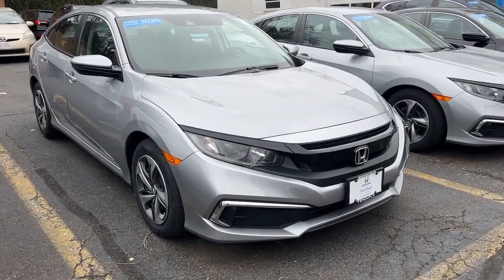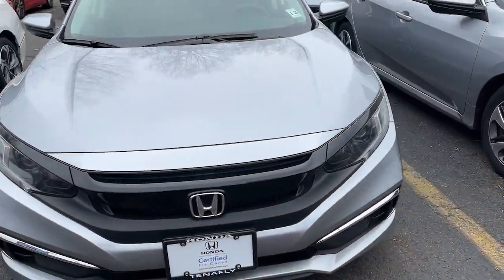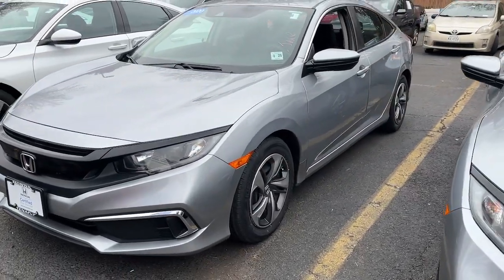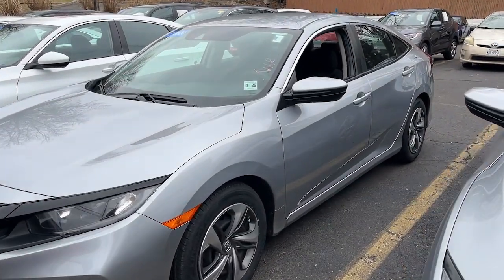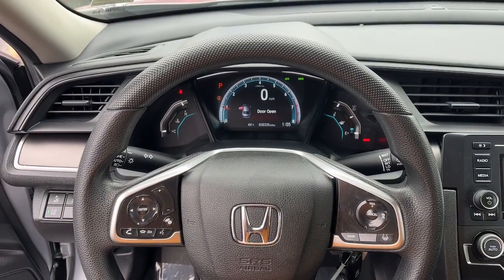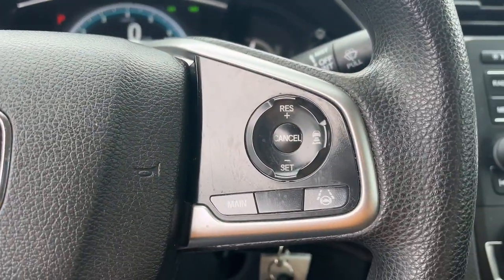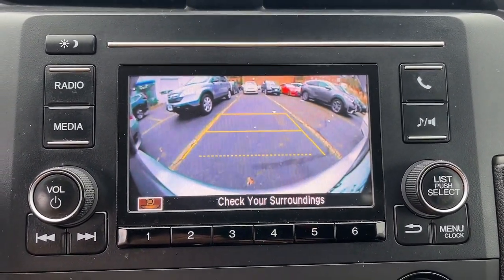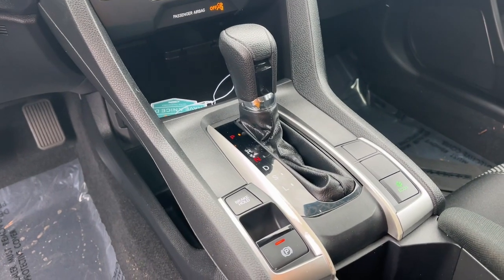2020 Honda Civic Tenafly Manhattan,The Bronx, Jersey City, Paramus U16478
{EXT_COLOR] Used 2020 Honda Civic LX available in Tenafly, New Jersey,   at Honda of Tenafly. Servicing the Tenafly, Manhattan, Bronx, Jersey City & Paramus, NJ area.

#{MAKE}
#{MODEL}
2020 Honda Civic LX - Stock#: U16478

Priced below KBB Fair Purchase Price! CARFAX One-Owner. TEST DRIVE AT HOME! WE WILL BRING THE CAR TO YOU! within 5 miles, 4D Sedan, Black Cloth. Silver FWD 2020 Honda Civic LX 2.0L I4 DOHC 16V i-VTEC Certified. HondaTrue Certified Details:brbr  * Warranty Deductible: $0br  * Vehicles purchased within New Vehicle Limited Warranty period: extends New Vehicle Limited Warranty to 4 years*/48,000 miles*. Honda Care Motor Club Partner for 1 year/12,000 miles. Up to two complimentary oil changes within the first year of ownership. SiriusXM 90-Day Trialbr  * Powertrain Limited Warranty: 84 Month/100,000 Mile (whichever comes first) from original in-service datebr  * Vehicle Historybr  * Transferable Warrantybr  * 182 Point Inspectionbr  * Roadside Assistancebr  * Limited Warranty: 12 Month/12,000 Mile (whichever comes first) after new car warranty expires or from certified purchase datebrbrbrHonda of Tenafly is New Jersey's First Honda dealership established in 1971. Family owned and operated for 48 years, we proudly serve all of New Jersey, New York, Connecticut, Pennsylvania and the entire world. * WE FINANCE * WE SHIP WORLDWIDE * Not all pre-owned vehicles come with 2 keys. Expect pre-owned vehicles to have minor nicks, chips. All prices plus tax, title, lic, and $779 documentary fee. Pre-owned internet prices exclude $995 Pre-delivery Service Inspection Fee.